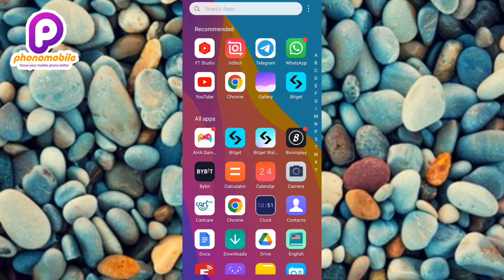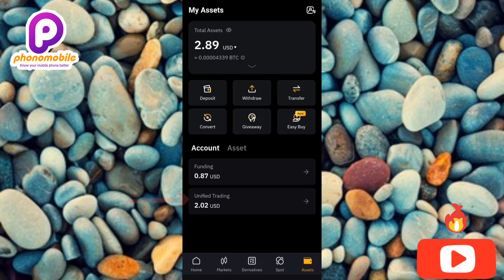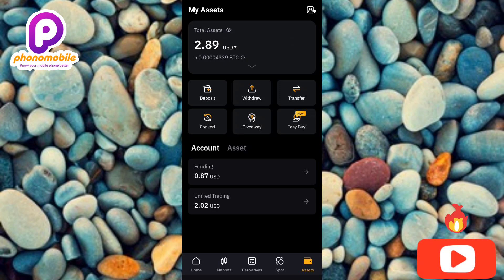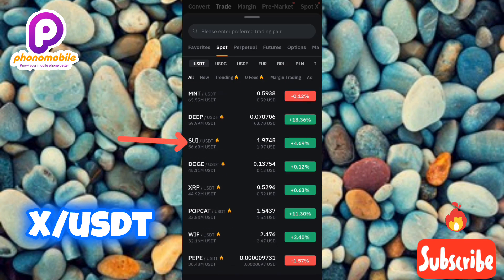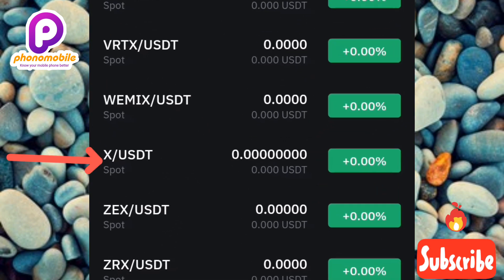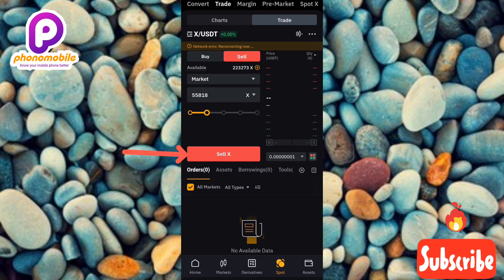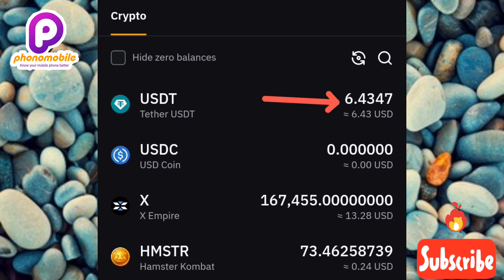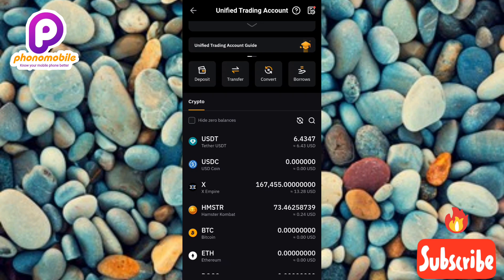How to Sell Your X Empire Token on Bybit | Sell $X on Bybit Spot Trading | X Empire Bitget Guide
Here's a detailed step-by-step guide on how to sell your X Empire token on Bybit:

Bybit is a popular cryptocurrency exchange that allows users to trade various digital assets, including the X Empire token ($X). This guide will walk you through the process of selling your X Empire token on Bybit using spot trading.

Step-by-Step Instructions

Step 1: Create/Log in to Your Bybit Account

1. Go to Bybit's website and click "Sign Up" or "Log In."
2. Fill in the required information and complete the verification process.

Step 2: Deposit X Empire Token ($X)

1. Click "Assets" and select "Deposit."
2. Search for X Empire token (X) and select the correct network.
3. Copy the deposit address and transfer your $X tokens to it.

Step 3: Navigate to Spot Trading

1. Click "Trade" and select "Spot Trading."
2. Search for the X/USDT (or other supported pairs) trading pair.

Step 4: Sell X Empire Token (X)

1. Set the selling price and quantity.
2. Choose the order type (Market, Limit, or Stop-Limit).
3. Confirm your transaction.

Step 5: Withdraw Funds

1. Click "Assets" and select "Withdraw."
2. Choose the currency (USDT or other) and enter the withdrawal address.
3. Confirm the transaction.

Selling your X Empire token on Bybit is a straightforward process. By following these steps, you can easily trade your X Empire's $X tokens for other cryptocurrencies or fiat currencies. Always remember to:

- Use strong passwords and 2FA.
- Verify transactions carefully.
- Monitor market fluctuations.
- Understand trading fees.

Additional Tips:

- Familiarize yourself with Bybit's trading fees and limits.
- Set price alerts to stay updated on market fluctuations.
- Consider using stop-loss orders to minimize losses.
- Keep your account and transactions secure.

Remember to stay informed about market conditions and adjust your trading strategy accordingly. Happy trading!